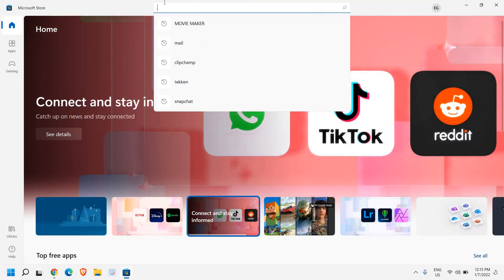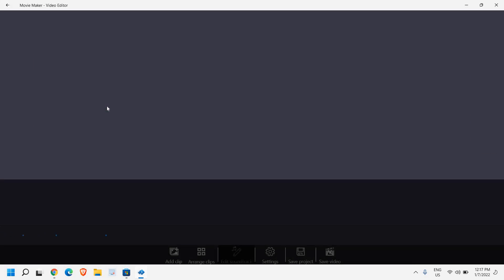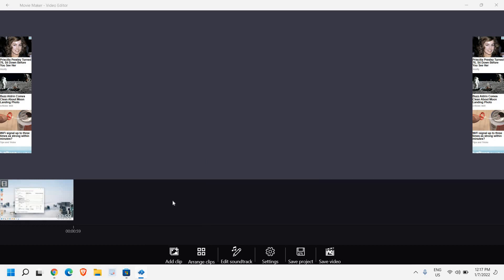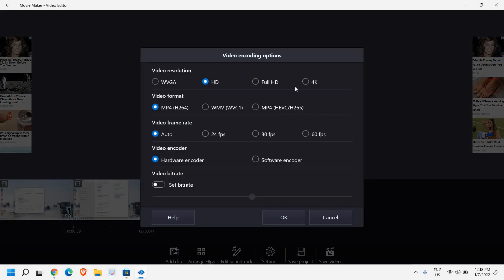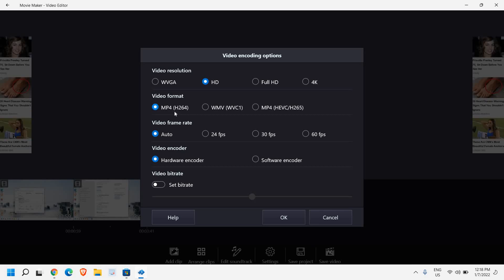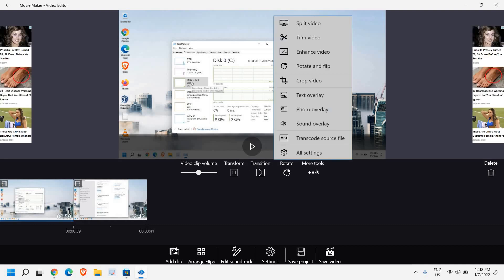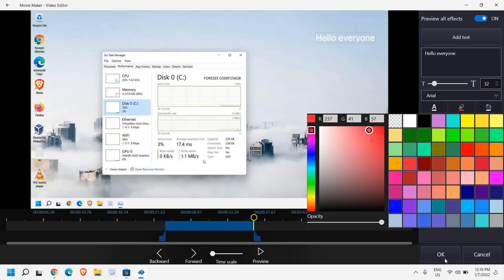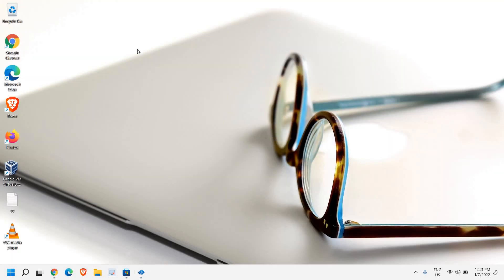Best FREE Basic Video Editing Software Without Watermark For Windows 10/11 [2022]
Best Basic Video Editing Software Without Watermark For Windows 10 or Windows 11 in 2022. if want to merge video trim video add text to the video with simple and basic video editing for free with no watermark follow this tutorial. Get free software app for basic video editing like adding two 2 videos which we call it merging videos trimming videos adding texts to the video also transition.